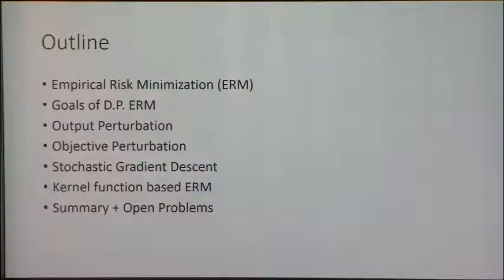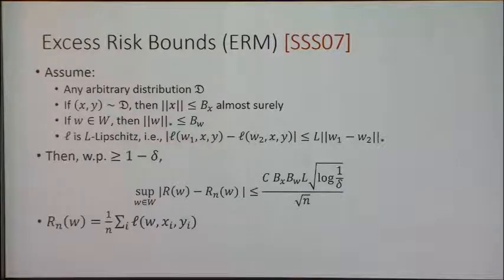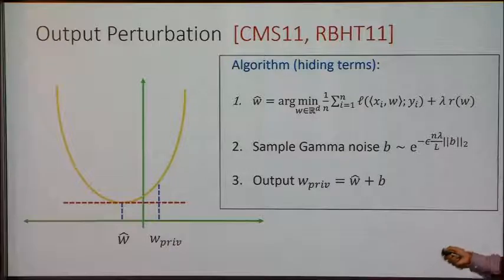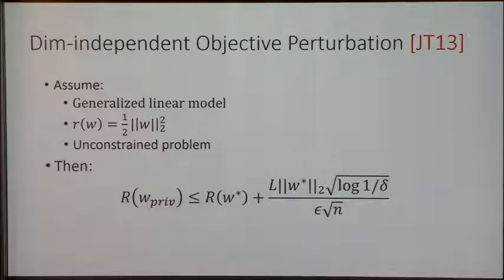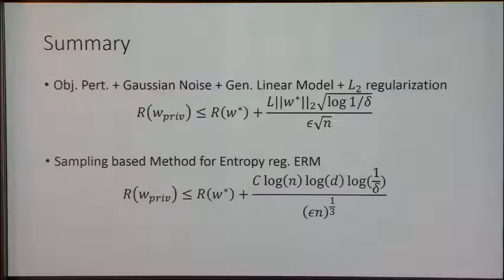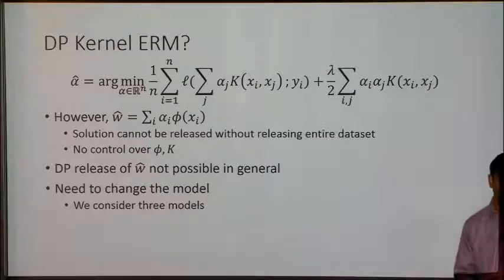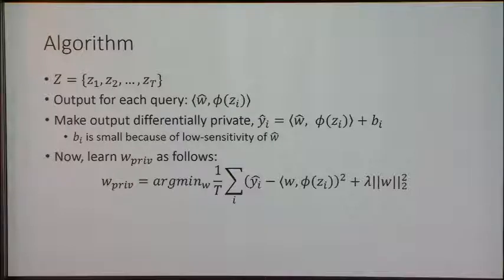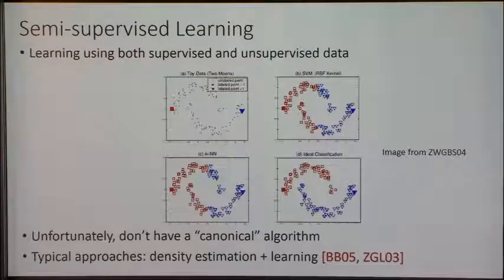Differentially Private Empirical Risk Minimization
Prateek Jain, Microsoft Research India
Big Data and Differential Privacy